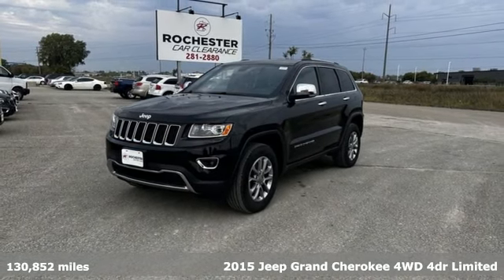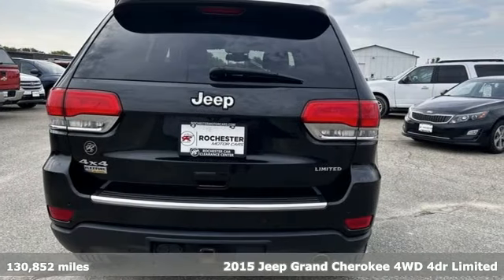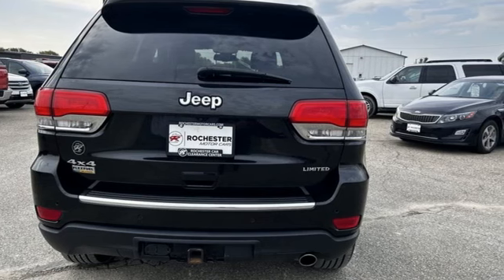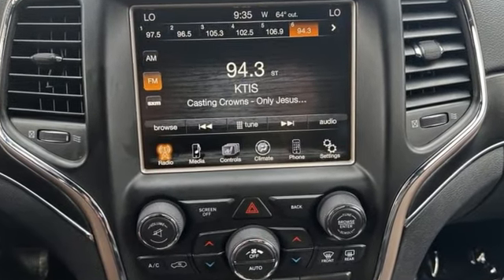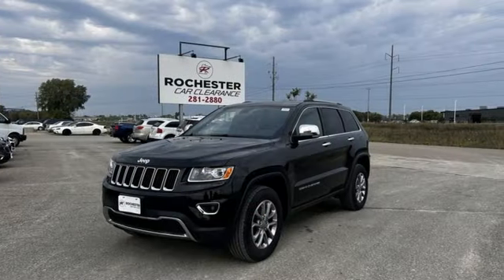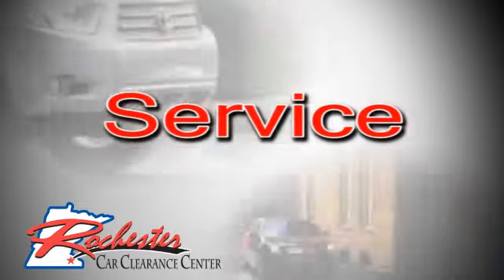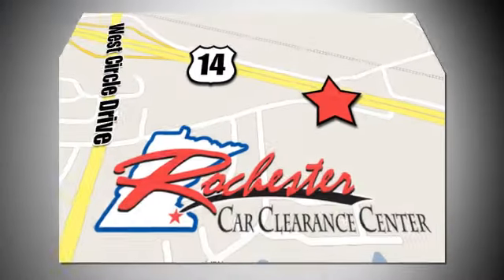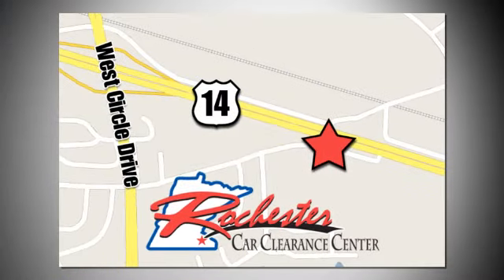2015 Jeep Grand Cherokee Rochester Winona, MN HA236504 - SOLD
Year: 2015
Make: Jeep
Model: Grand Cherokee
Trim: Limited
Engine: 3.6L V6 24V VVT
Transmission: 8-Speed Automatic
Color: Black
Interior: Black
Mileage: 130852
Stock #: HA236504
VIN: 1C4RJFBG9FC102387

Tune-Ups
Transmission Service
Brake Service
Performance Parts
Factory Wheels

Address:
2980 HWY 14